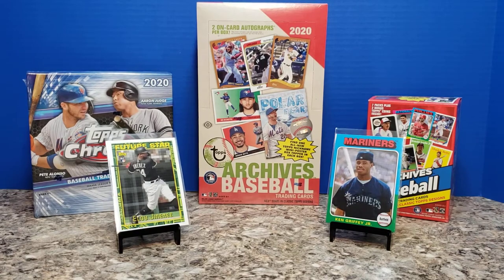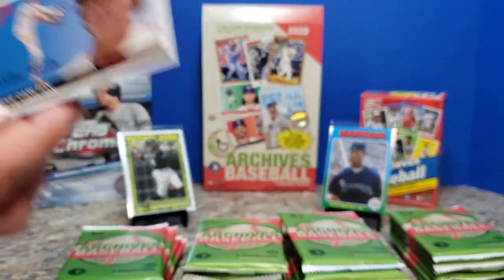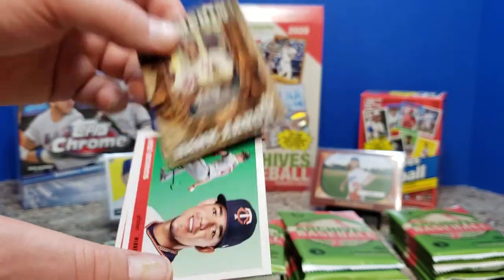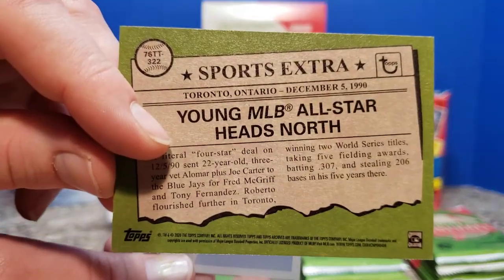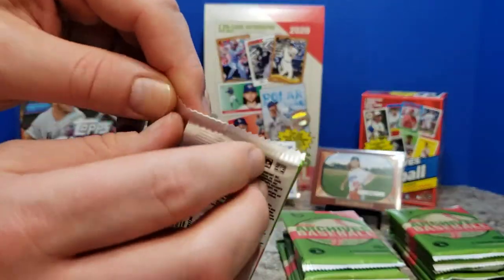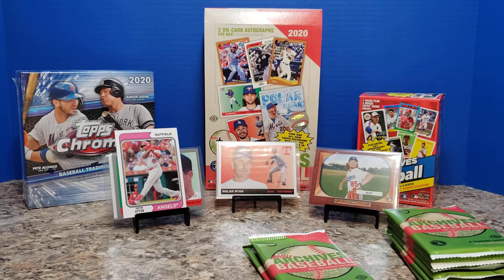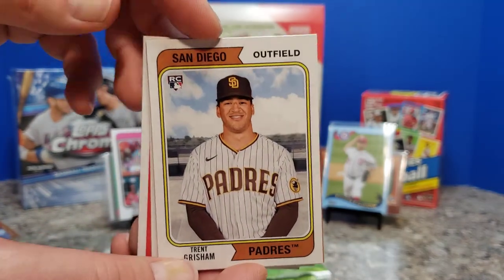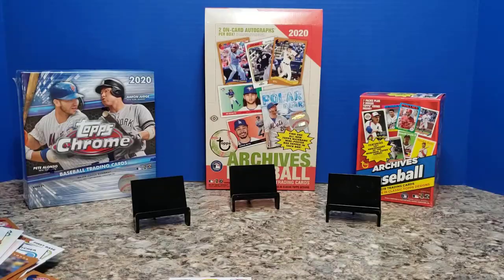2020 Topps Archives Baseball Hobby Box Opening - /25 Hit and /75 HOFer - Who are these signatures?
Finally got another shot to open a modern hobby box. 2020 Archives has some awesome designs but the signatures leave a bit to be desired. Made up for it with a pair of low-numbered cards and some decent rookies.